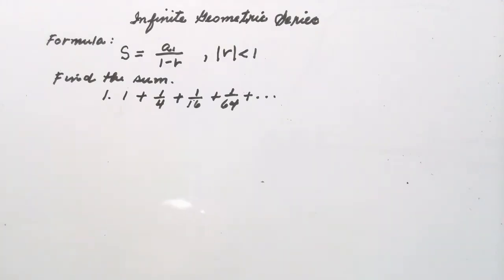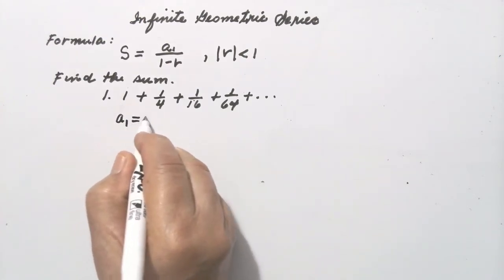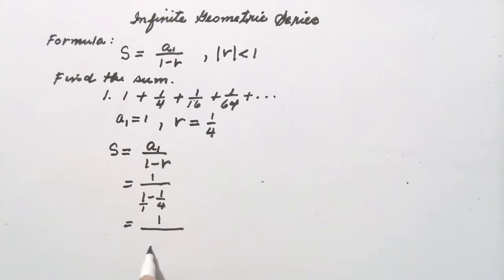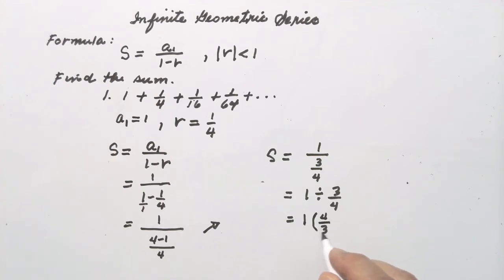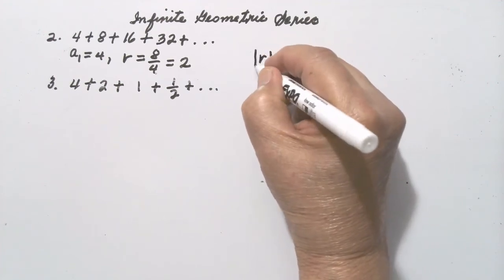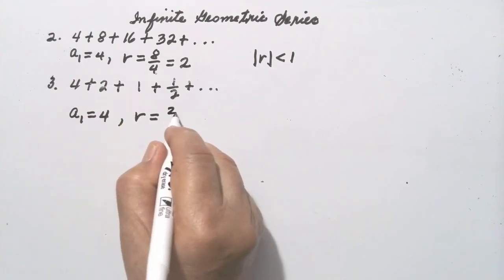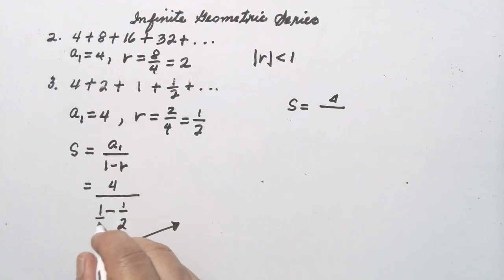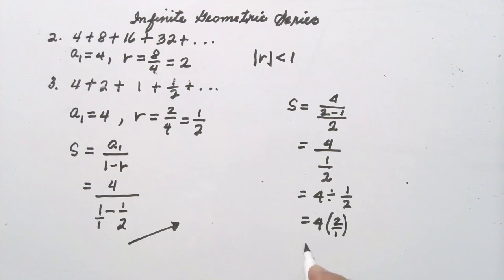Sum of an Infinite Geometric Series | Math Video Central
This video shows how to find the sum of infinite geometric series when the absolute value of the common ratio is less than 1.
MathVideoCentral